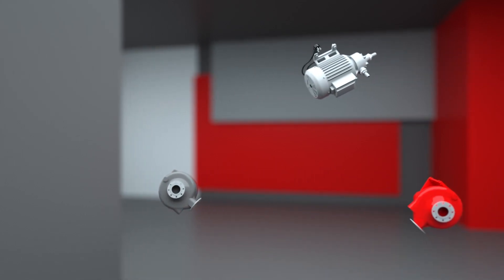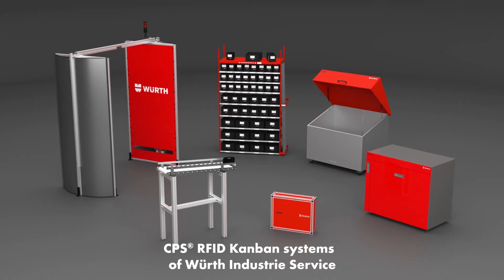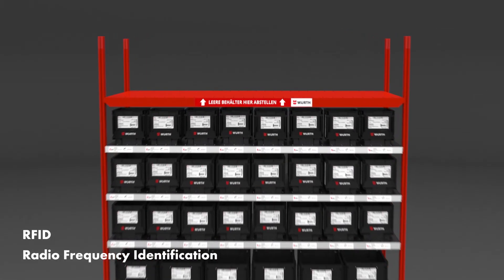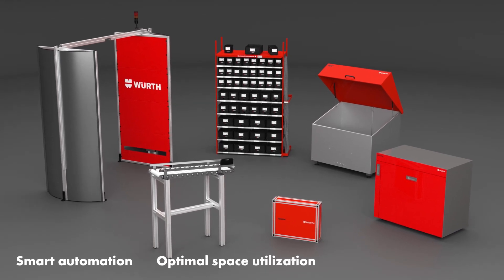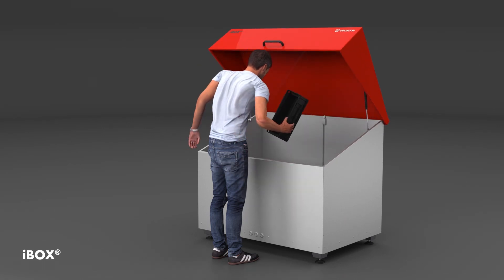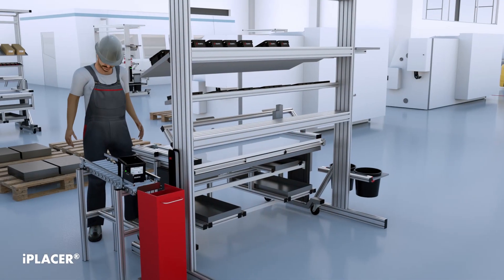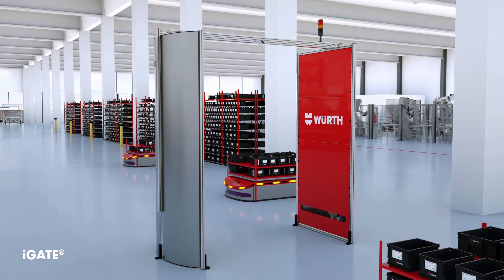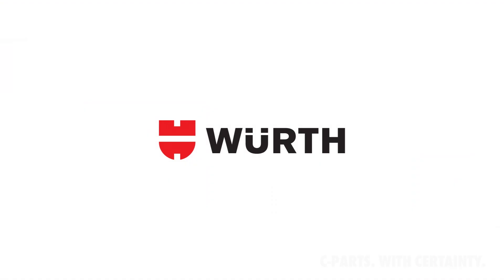CPS®RFID: production material supply with RFID Kanban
The RFID Kanban systems of Würth Industrie Service supply you safely, automatically and on demand with production materials. Just-in-time, directly to the place of consumption!

C-PARTS. WITH CERTAINTY.
With the help of RFID Kanban systems, we completely relieve you of the time-consuming procurement process of c-parts such as screws, nuts and rivets, giving you more time for your core tasks!
Benefit from the time and cost advantages of a system-supported lean factory!